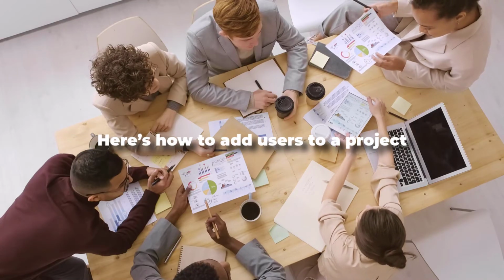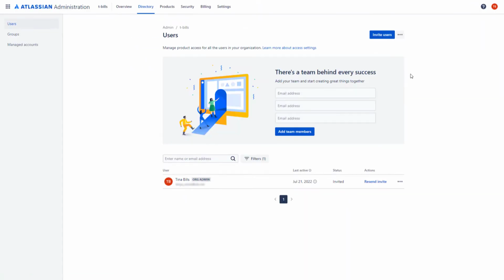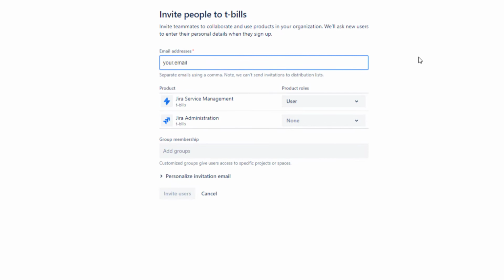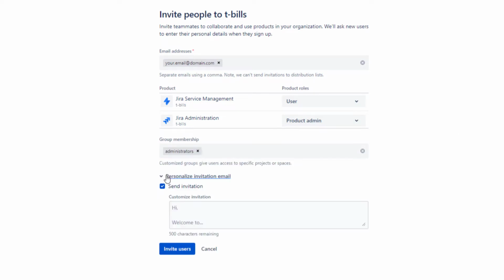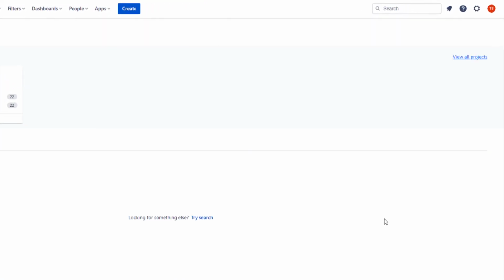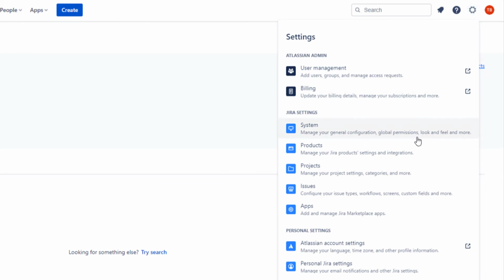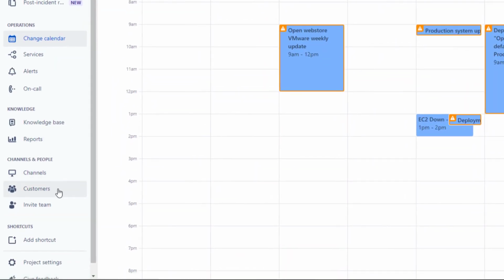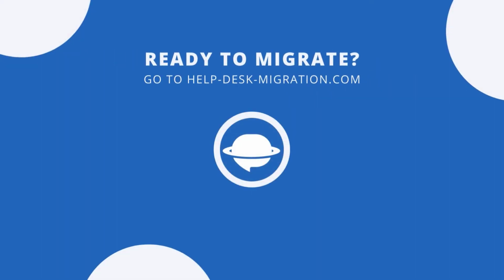How to Add Users to a Jira Project | Jira Service Management Tutorial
Before migrating data to Jira Service Management, it’s crucial to set up the correct Jira Service Desk users. In this video, we walk you through how to add users to a Jira project step-by-step.

Whether you're part of a Jira Service Desk team or just managing user access, you’ll learn how to ensure your team is ready for a seamless transition.

We'll show you exactly how to add users to a Jira project, from managing invitations to assigning roles and permissions. Make sure user emails match between your old help desk and Jira, users have active accounts, and the right Jira add user to project settings are in place.

By the end, you’ll know how to add users to Jira, assign them to projects, and prepare your Jira Service Project for a successful data migration.

*⌛ VIDEO CHAPTERS*

00:00 - Introduction
00:25 - Add a user to a project in Jira

*📜 VIDEO SCRIPT*

Before migrating data to Jira Service Management, add the needed users. Ensure that user emails in the source help desk and Jira Service Management are an exact match. Also, you have enough licenses, and users have activated their accounts. Besides, service desk teams should have access to the target project in Jira Service Management and all necessary permissions.

Here’s how to add users to a project.

1. Open up your Jira account.
2. Select Settings in the right corner.
3. Under Settings, choose User management.
4. In the upper right corner, click Invite users.
5. Fill out email, set up product roles, and decide on group membership. You can even create customized invitations. When ready, click Invite * users.

Each user must accept the invitation sent to their email to activate their profile in Jira. Remember that the invitation will expire 7 days after it was sent.

*📡  DISCOVER MORE*

- Ready to migrate?
- Unfamiliar with the data migration process? Check out this detailed guide on data migration with the Help Desk Migration service
- Want to know the price of your data migration?

*📱 FOLLOW US*

*🔒 PRIVACY POLICY*